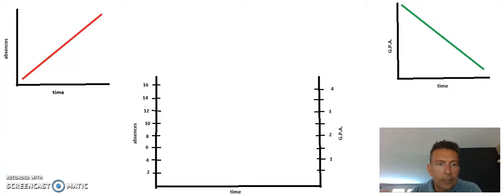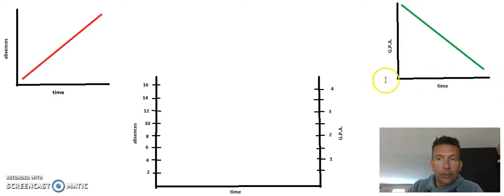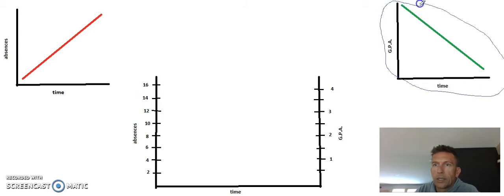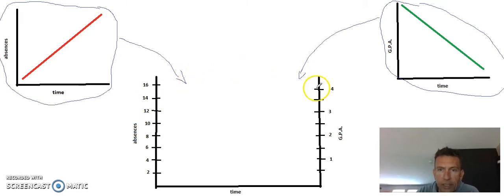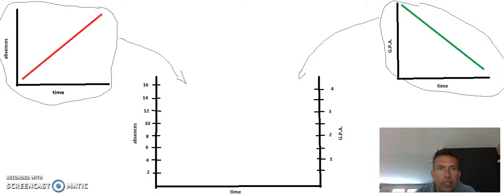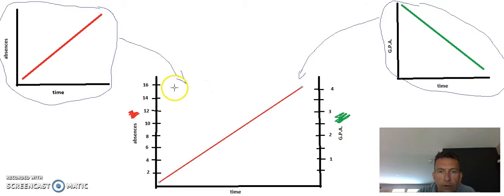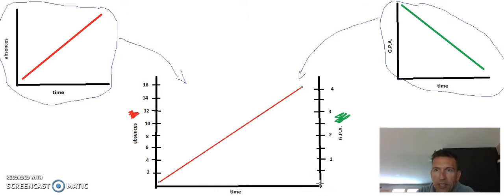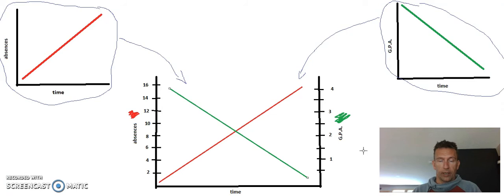double y axis graph lesson